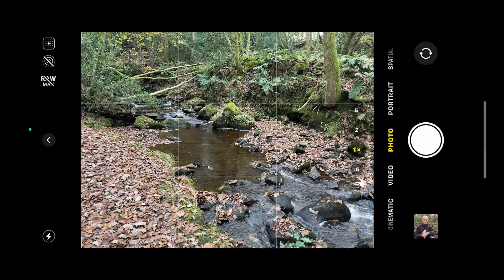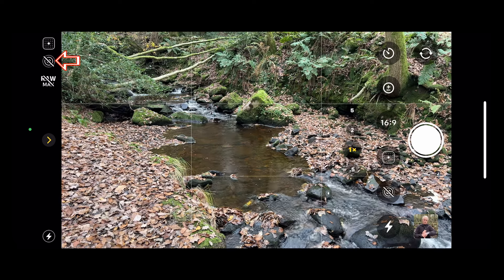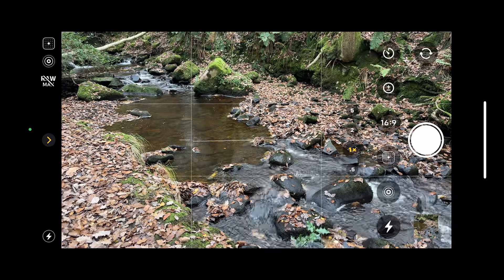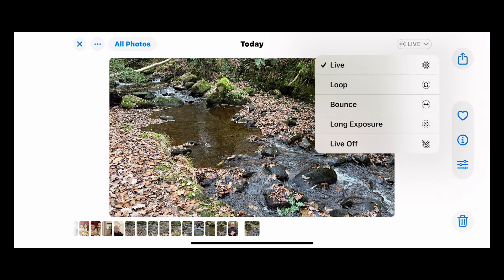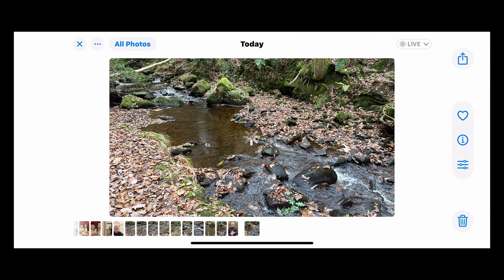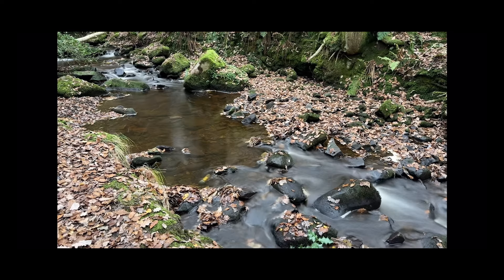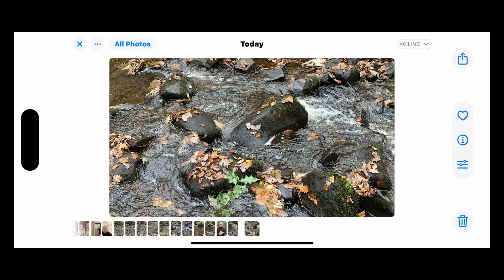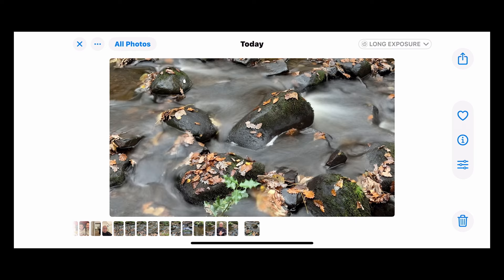iPhone long exposures, no ND filters and no apps needed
In this video I show how you can create realistic long exposure images for flowing water, waterfalls and seascapes etc., using the live photo mode ona all iPhone camera systems.
With just this mode and a small tripod you can create really convincing soft flowing water without having to resort to adding neutral density filters or investing in camera apps to create the same effect.